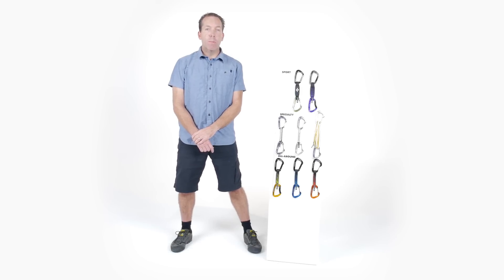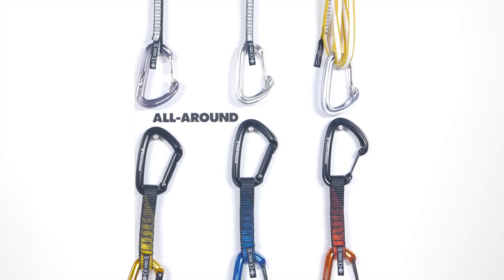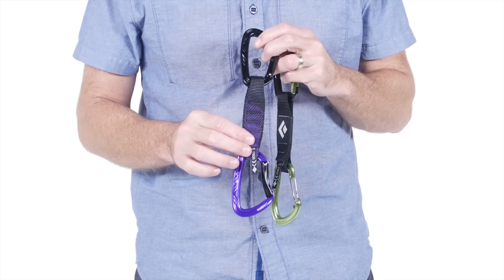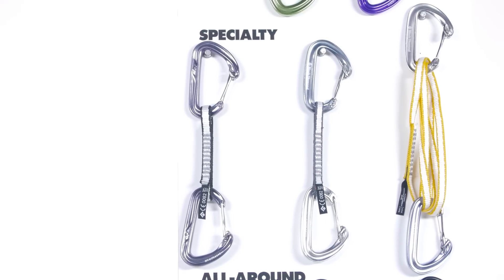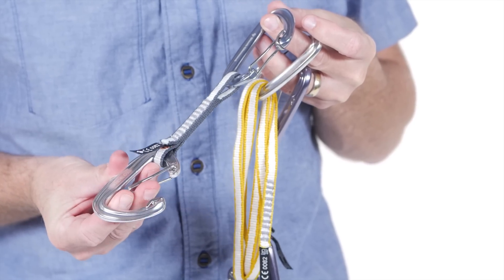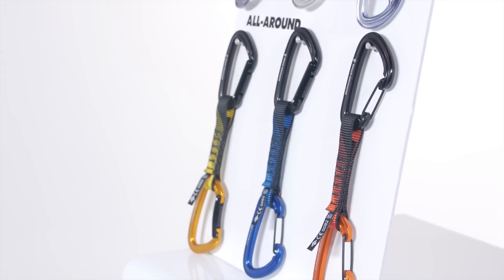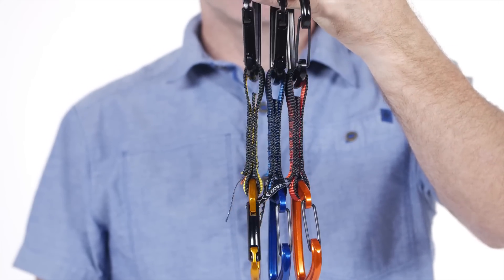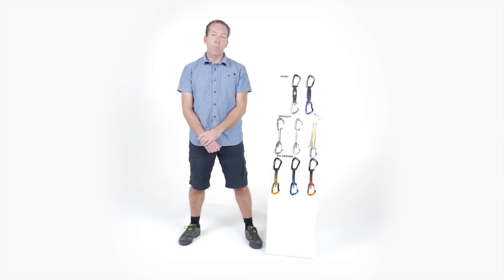Black Diamond Quickdraws